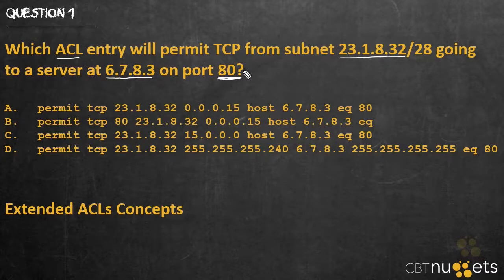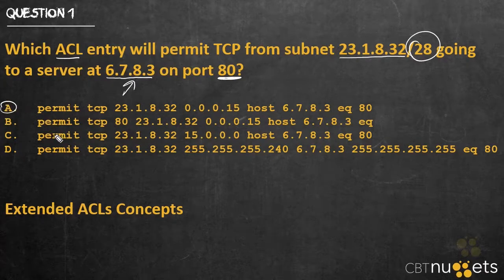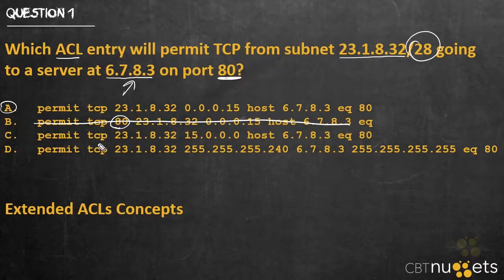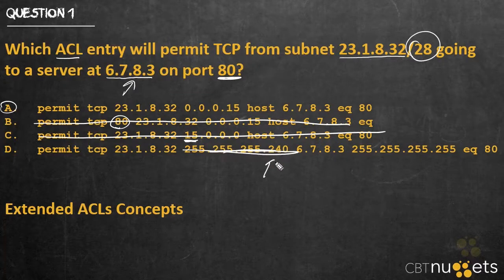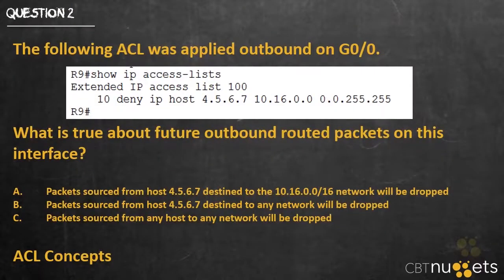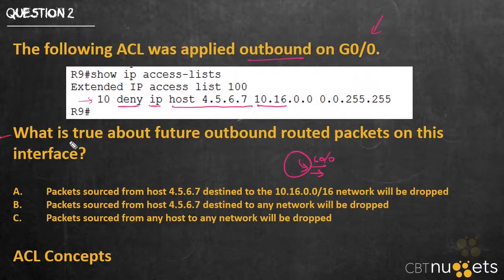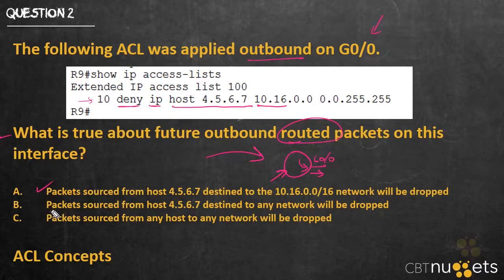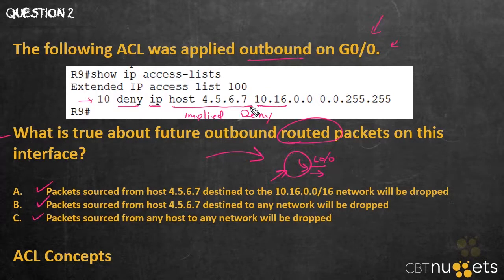354. Review of Apply and Verify Cisco Access Control Lists